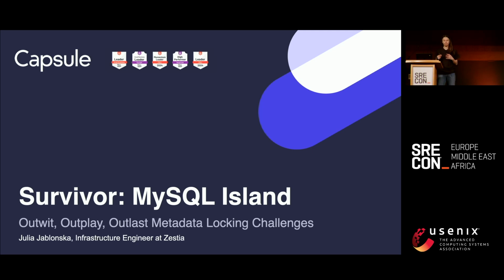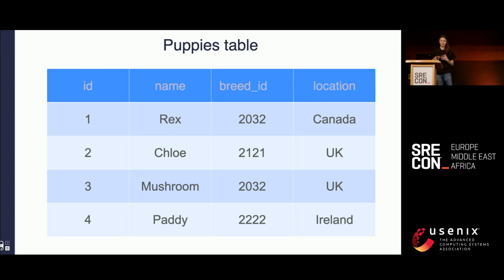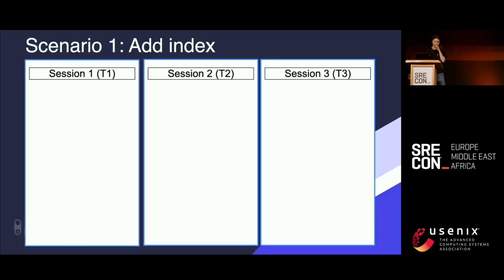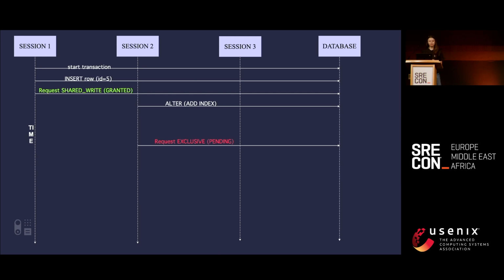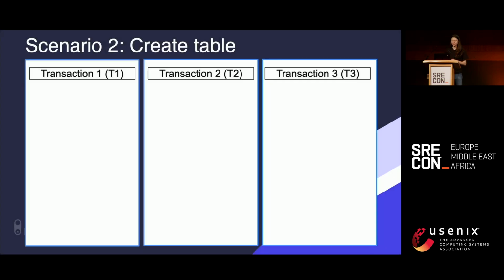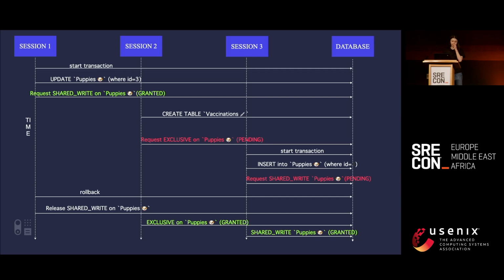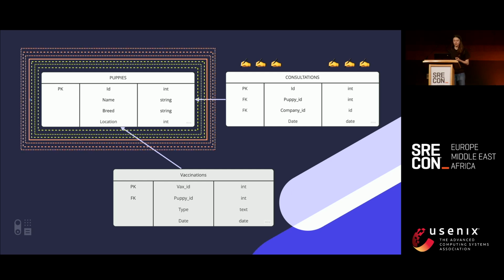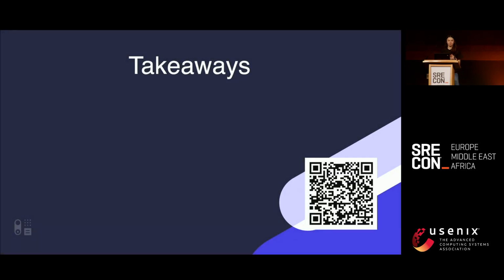SREcon24 Europe/Middle East/Africa - Survivor: MySQL Island – Outwit, Outplay, Outlast Metadata...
Survivor: MySQL Island – Outwit, Outplay, Outlast Metadata Locking Challenges

Julia Jablonska, Capsule CRM

Think you understand MySQL metadata locks? Join this interactive session to test your knowledge and take a deep dive into the intricacies of MySQL's locking mechanisms.

We'll explore real-world scenarios, such as creating tables with foreign key constraints and adding indexes, to see how metadata locks can impact performance and stability. Through live voting you'll gain insights into what's happening behind the scenes and learn practical tips for managing database migrations.